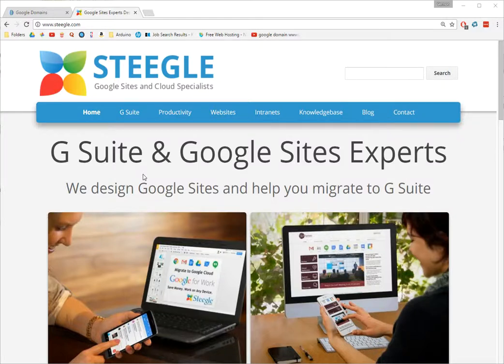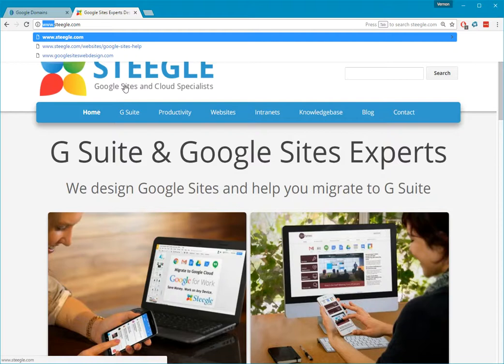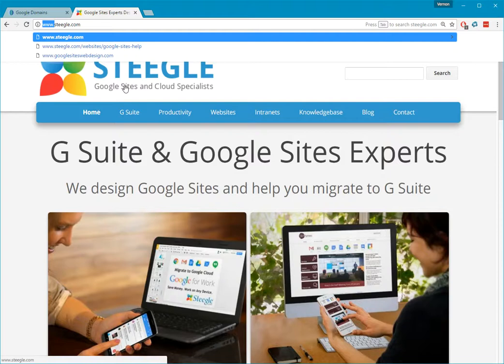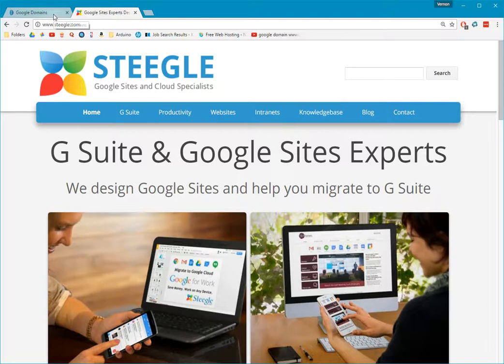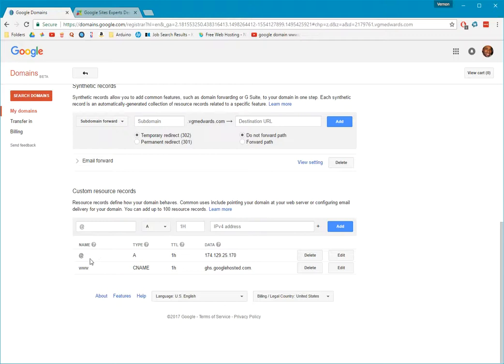Google Sites Naked Domain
How to get your google site to work without the "www" sub domain. There are plenty of tutorials on how to link your purchased domain name with your google site, but I haven't seen a video that addressed this issue.